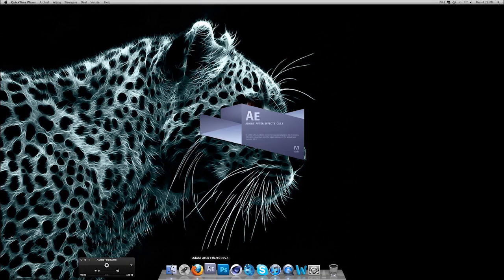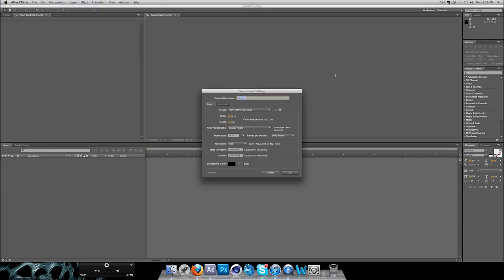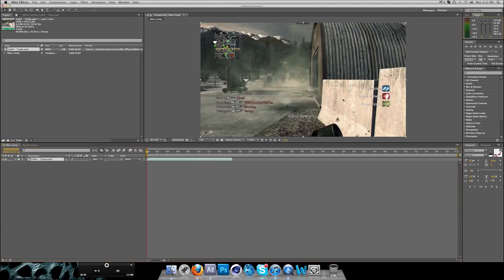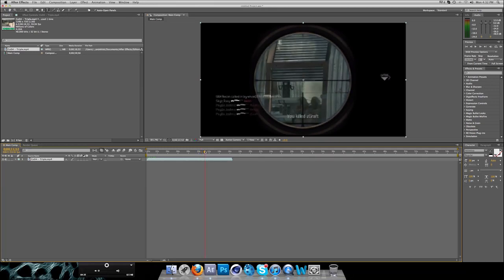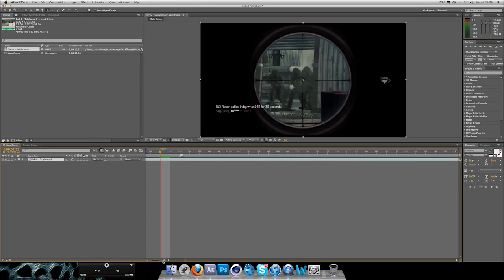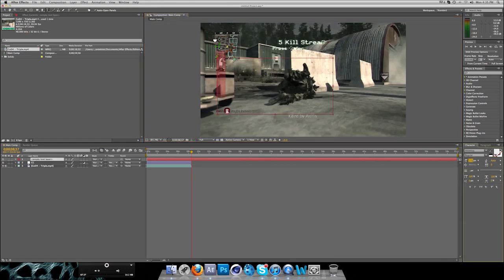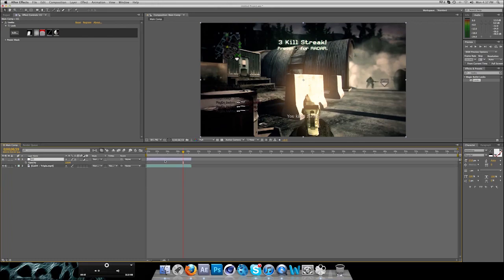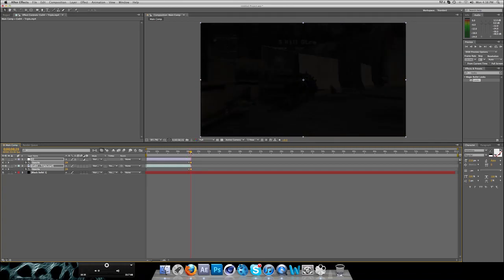Tutorial Talks!: After Effects // Episode #1 'The introduction and VERY basics'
Hey guys, so I (Frits) got my new iMac a few days ago, which allows me to make tutorials without background noises and a slow computer! So I am planning to do around 1 tutorial per week, I will start off as I said in the video, from beginner to advanced, just keep viewing, liking, and be sure to subscribe and follow us!

Current project:
EditorsClub Weekly Contest #1.
Next Tutorial.

***IGNORE THESE***
After Effects Tutorial Basic Text Knoll Light Factory Animation Part 1 Part 2 Final Cut Express Studio Screen Flow Series ThirdFloors Tutorial Series How to Explanation Howto Beginner to Advanced Mac PC Gaming Editing Graphics VFX vfxBro GFX talk over voiceover walkthrough guide episode 1